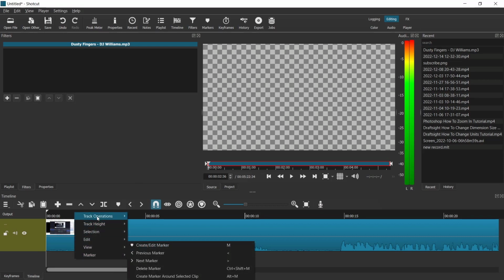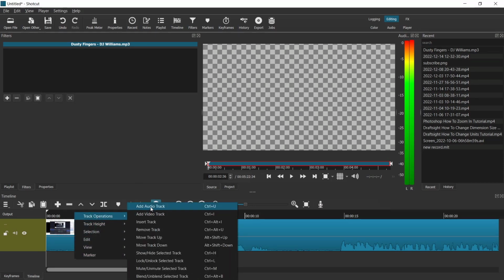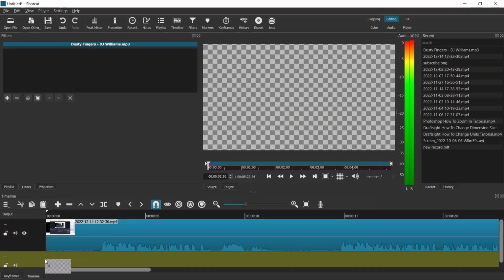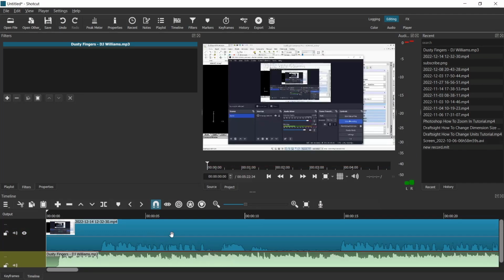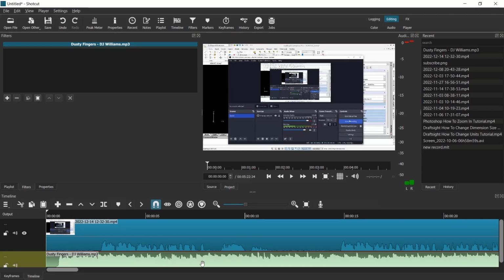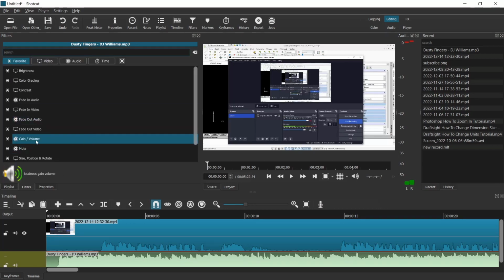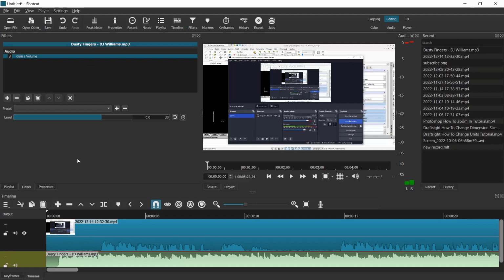ShotCut How To Add Music Tutorial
In this tutorial we'll cover how to add music to your videos in Shotcut.